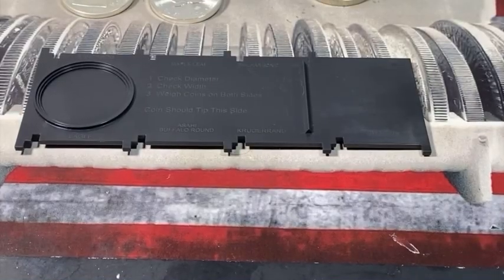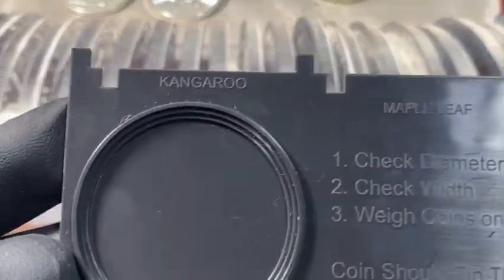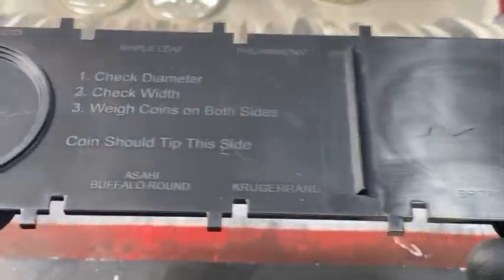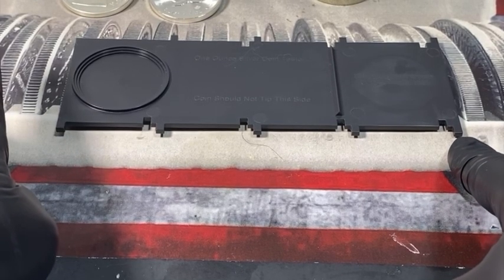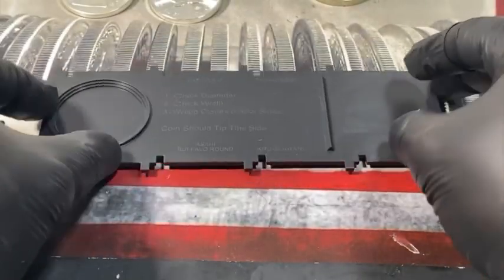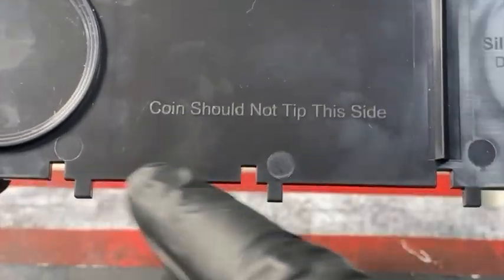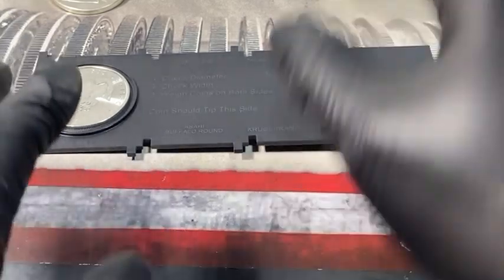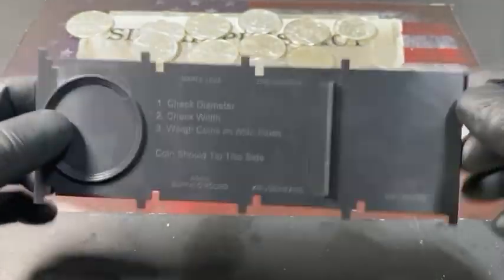Silver Coin Balance Tester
The Silver Coin Balance employs dimensional analysis and weight measurement technology, allowing it to scrutinize the physical attributes of coins with accuracy. By comparing these measurements against established standards, the device effectively identifies any deviations that will indicate counterfeit or altered coins.